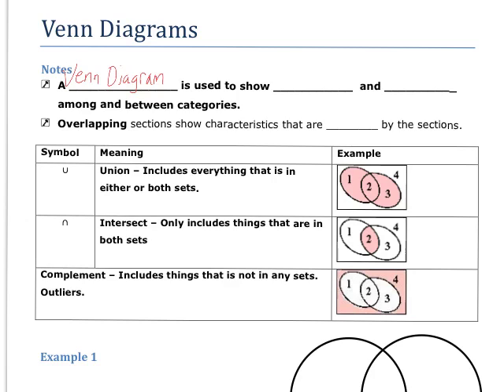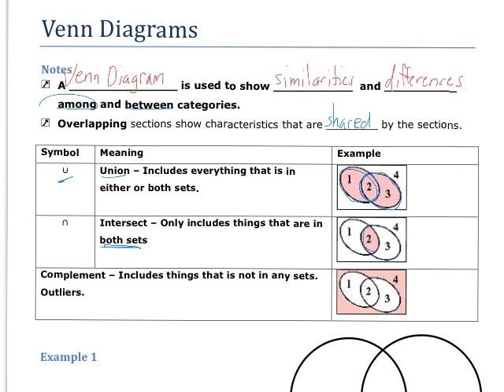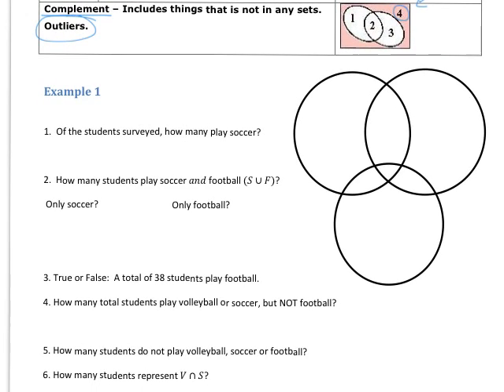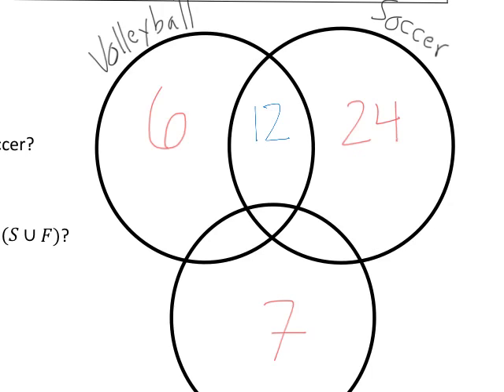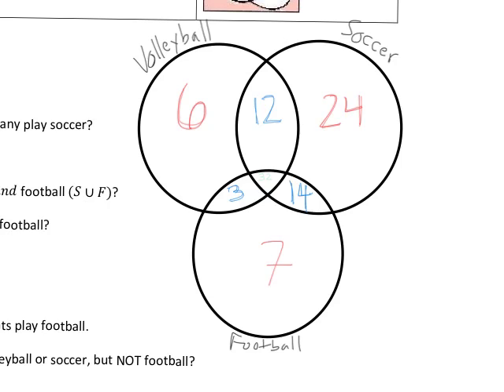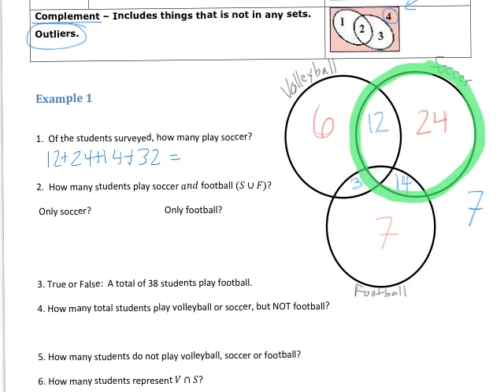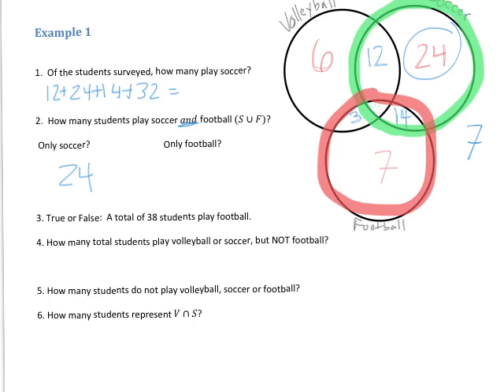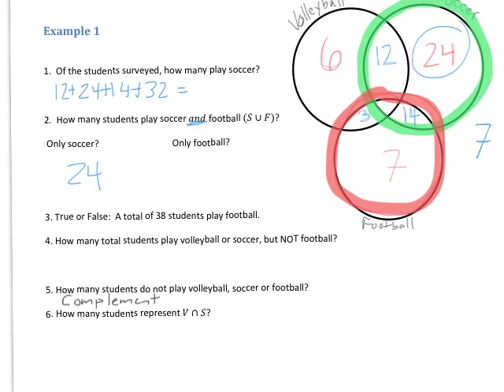Venn Diagrams Guided Notes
Use homework to fill in these notes.